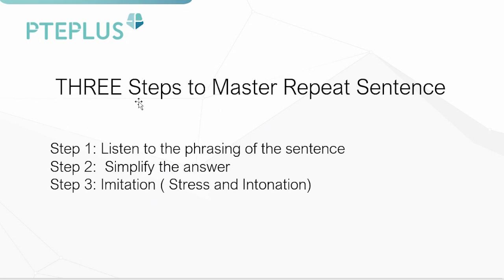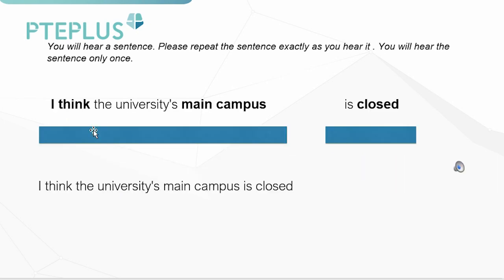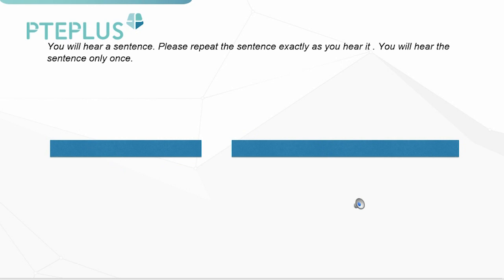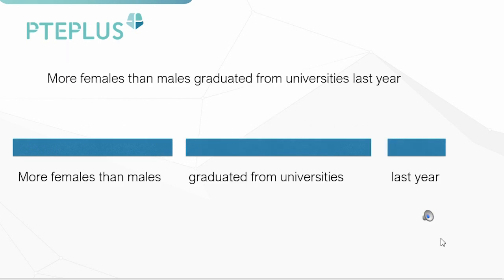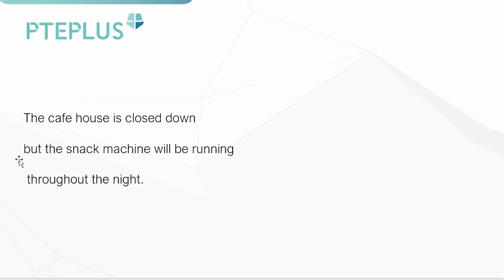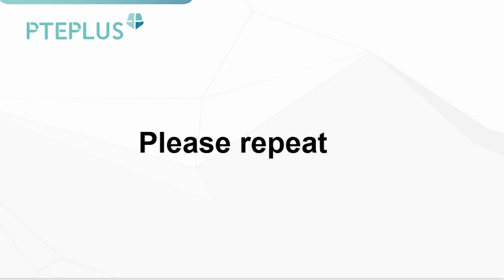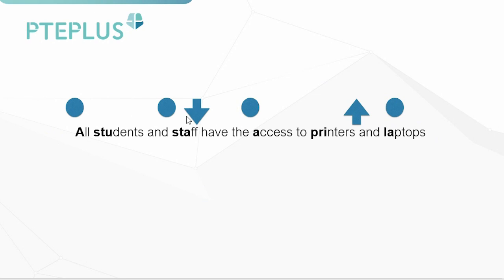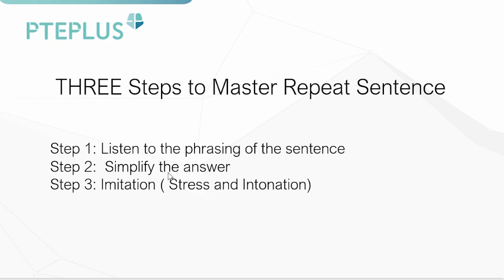PTE Speaking | Repeat Sentence: Lesson 5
See below for the full list of lessons available within the PTEPlus All-in-one Course!
In Lesson 5 of our PTE Speaking Repeat Sentence series within the Course, we cover:
Three Steps to master Repeat Sentence, including:
 ● practice method for RS and the key points of the test
 ● simplifying the answer
 ● how to reconstruct the sentence and maximise your pronunciation and fluency scores

🔥🔥🔥 How can the PTEPlus All-in-one course help me achieve my desired PTE score?

Remember that LEARNING is just one dimension of your PTE preparation.
💪Our newly released PTEPLUS ALL-IN-ONE COURSE provides full coverage of all 5 dimensions of your PTE Preparation:
💪ANALYSE | LEARN | PRACTISE | ASSESS | CONSULT
💪The entire course is Integrated with the best of top-tier PTE teachers and resources + advanced machine-learning and real-time analysis... AND
💪In real-time, it continuously considers YOUR LEARNING and PERFORMANCE, to provide you with...
💪 STEP-BY-STEP GUIDANCE ALL THE WAY TO YOUR PTE GOAL!

🔥🔥🔥 TRY FOR FREE NOW + DISCOUNTS + INFO

👉 Simply sign up for a free account to start trying!

👉EARLY BIRD DISCOUNTS AVAILABLE - limited time only!
Chat to our PTE consultants on Facebook Messenger to find out more!

🔥🔥🔥 Full REpeat Sentence Lesson series in the PTEPlus All-in-one Course

Lesson 1：What is Repeat Sentence?
Lesson 2：How do I improve my content in RS?
Lesson 3：How do I improve my pronunciation in RS?
Lesson 4：How do I improve my Fluency in RS?
Lesson 5：Three Steps to Master Repeat Sentence
Lesson 6：5 things you don't want in Repeat Sentence
Lesson 7：Repeat Sentence Practice 1
Lesson 8：Repeat Sentence Practice 2
Lesson 9：Repeat Sentence Practice 3
Lesson 10 Onwards：More Practice examples with key techniques demonstrated